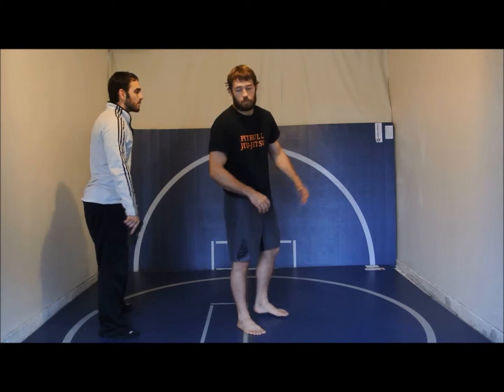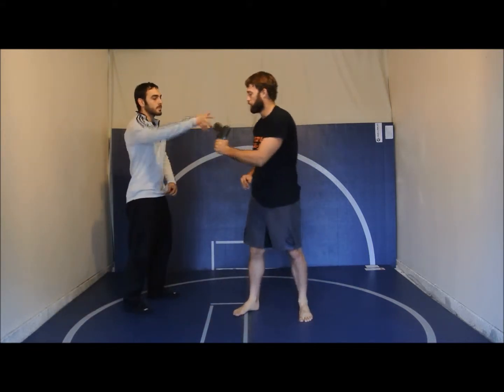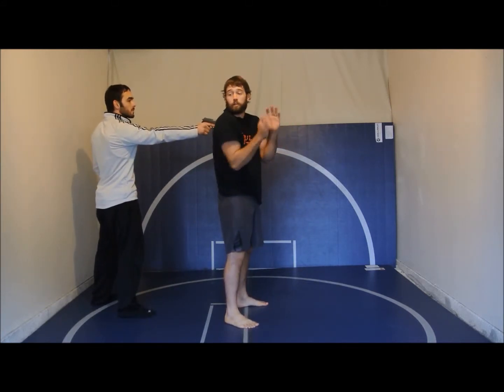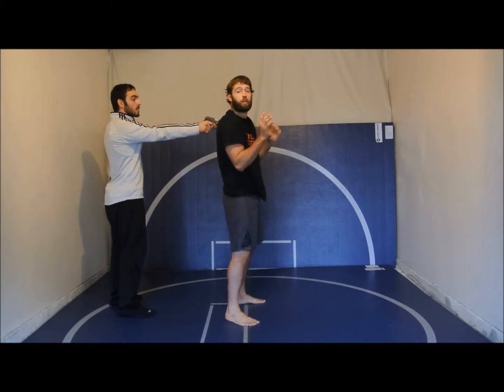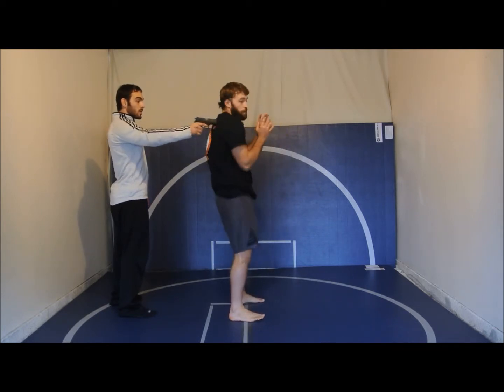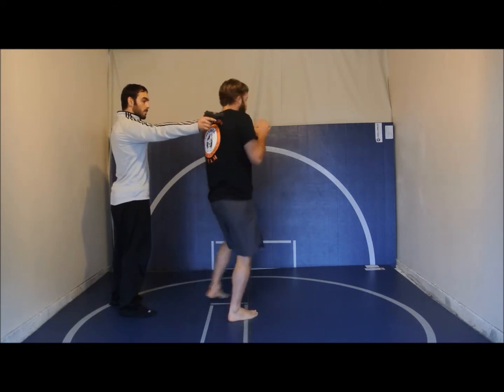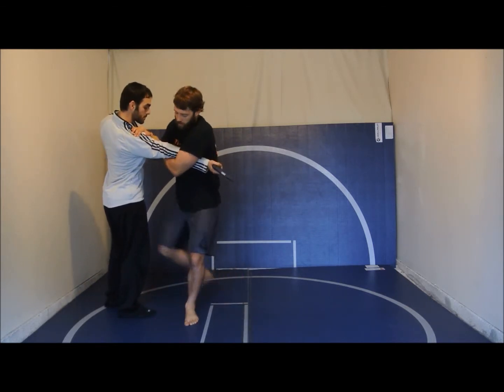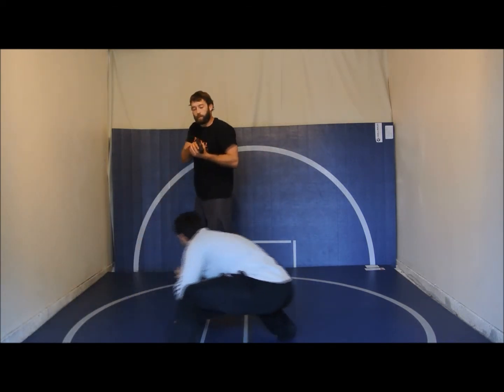Pistol Disarming for a Pistol to your Back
How to disarm a pistol that is put to your back